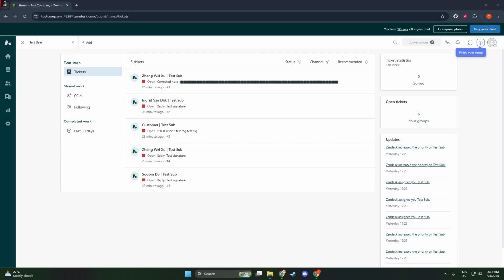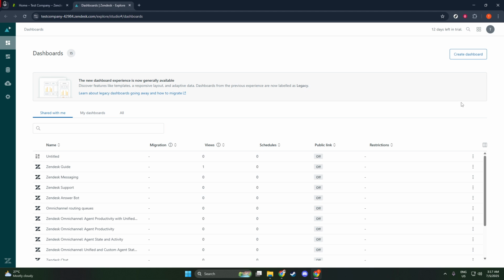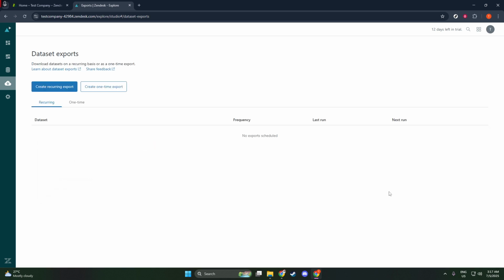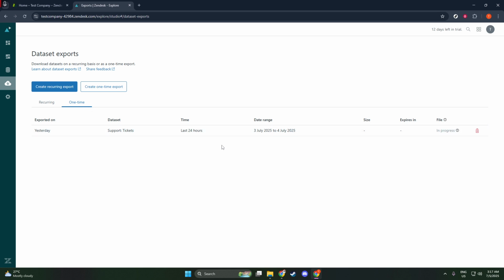How to Download Zendesk Tickets [2026 Full Guide]